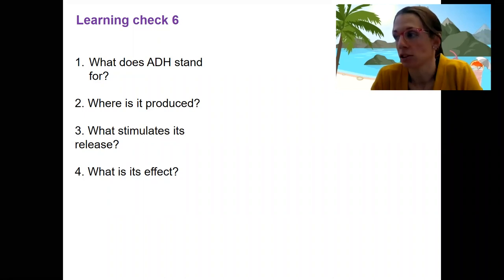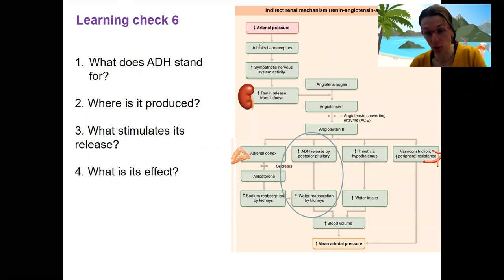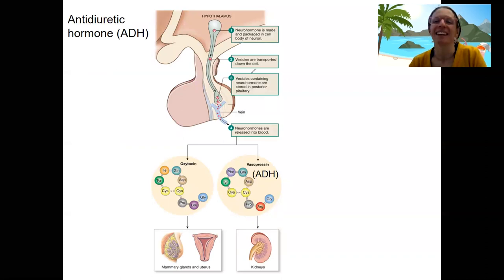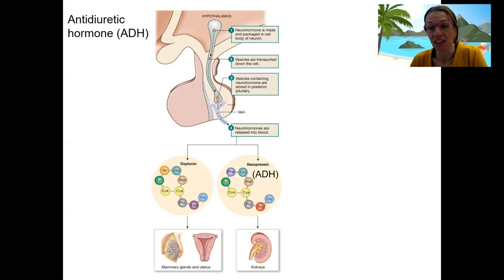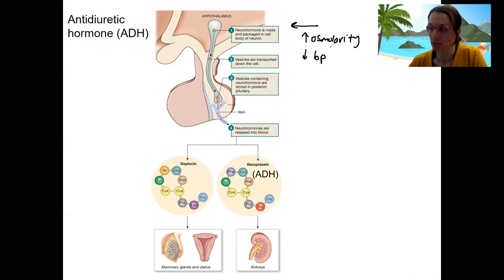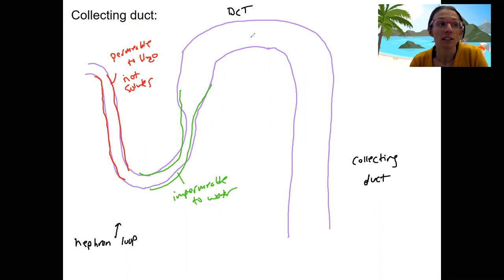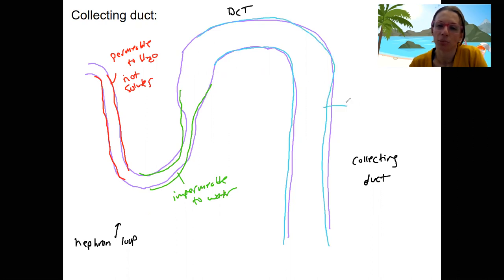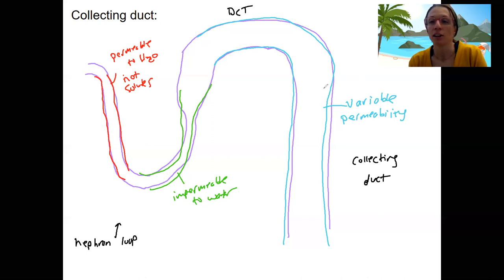14.3 ADH review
Describe the effect of vasopressin (ADH, antidiuretic hormone) on the nephron and on the final concentration of urine, and draw the feedback loop that regulates ADH